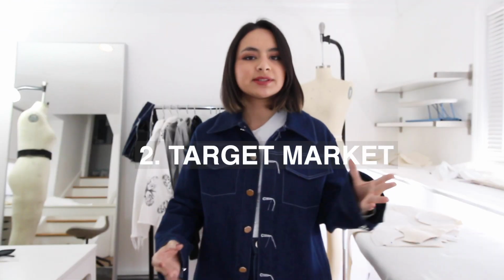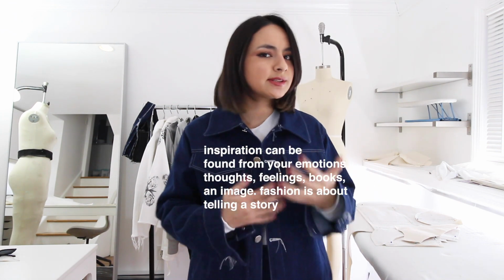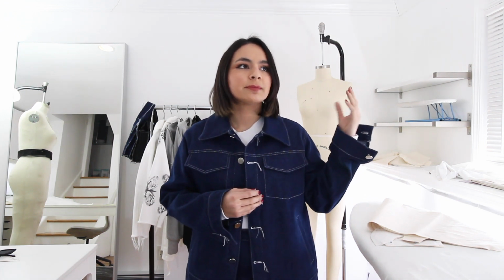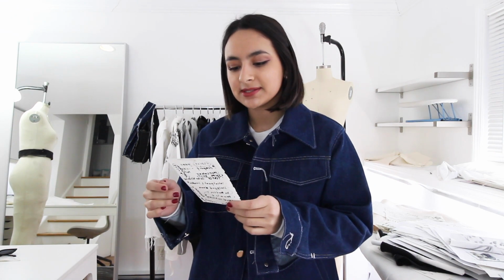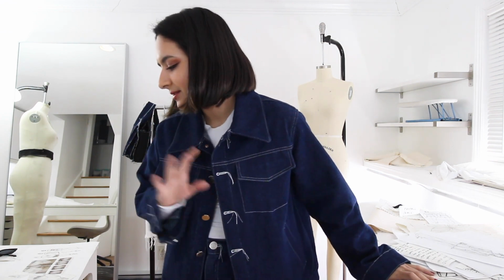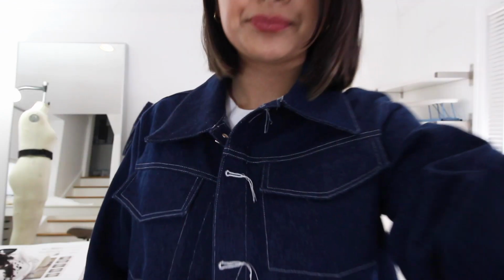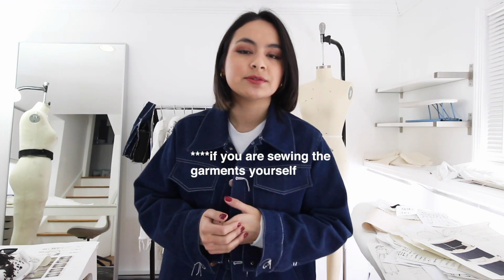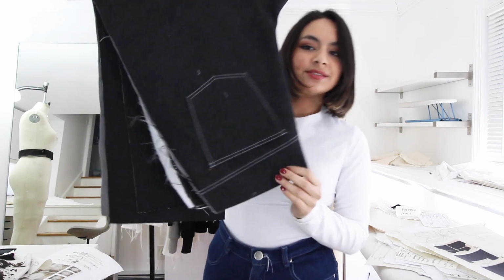HOW TO DESIGN A COLLECTION | practical tips and guidelines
Hi! i'm natalia, i'm a designer

in this video I go over practical tips + guidelines on how to structure your thoughts to create a collection. these are things i've learned from design school

xo,

natalia

SEWING AND PATTERNMAKING TOOLS I LOVE:
1. RULER
2. MINI RULER
3. HIP CURVE (lance french curve)
4. L SQUARE
5. CLEAR FRENCH CURVE
6. FABRIC SCISSORS
7. THREAD SNIPS
8. SEAM RIPPER
9. BALL POINT PINS
STRAIGHT DRESSMAKER PINS
10. MAGNETIC PIN CUSHION/HOLDER
TRACING WHEEL
MEASURING TAPE
TAILOR'S HAM AND SAUSAGE (seam roll)
SLEEVE BOARD
WOODEN POINT TOOL
LINT ROLLER HAND SEWING NEEDLES
LOOP TURNER
LARGE ENVELOPES
XXL ZIP LOCK BAGS
BROTHER SEWING MACHINE
PATTERN NOTCHER

If you click one of the links above from amazon and purchase something, the price wont change and my channel earns a small affiliate commission. it doesn't even have to be the item you clicked on either!